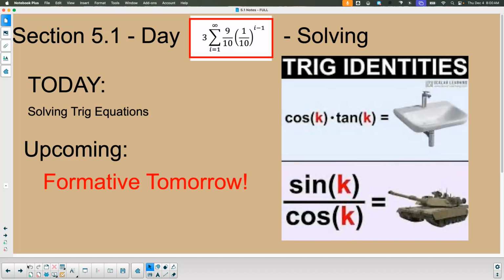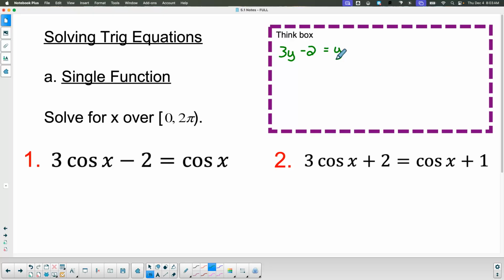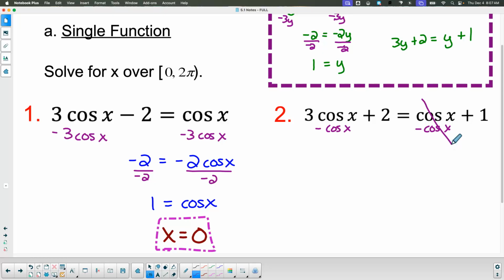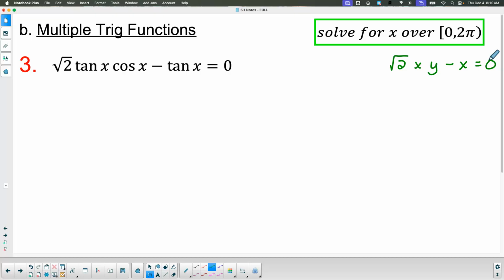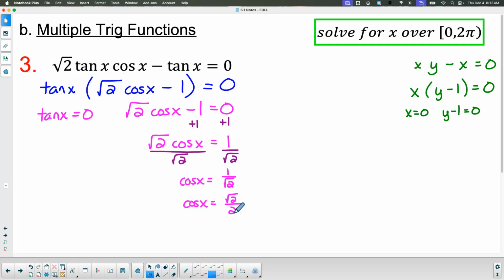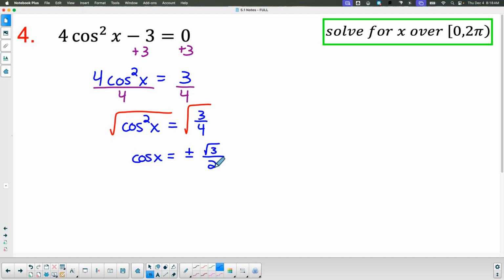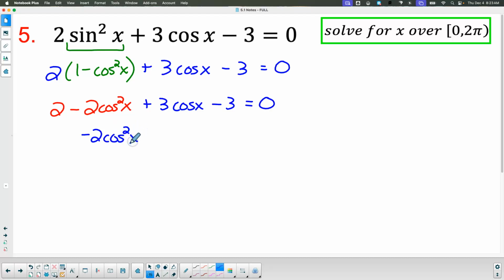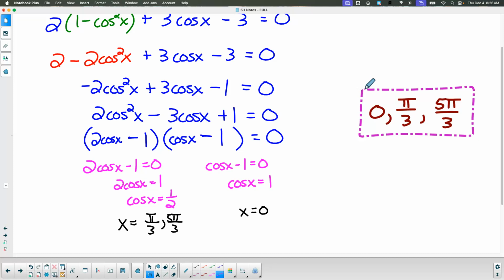Dec. 4 - 5.1 & 5.2 Notes Day Four